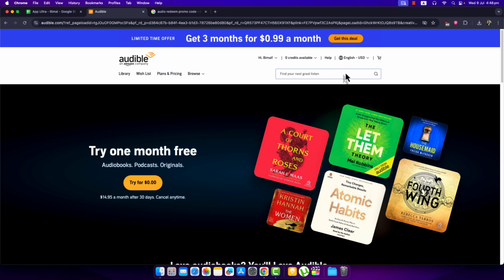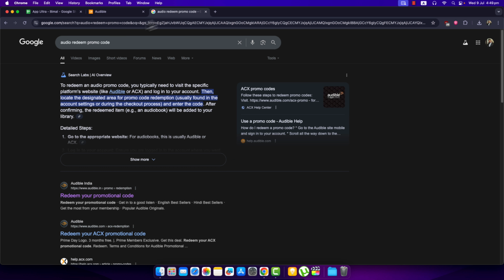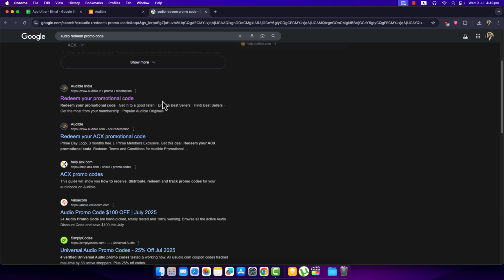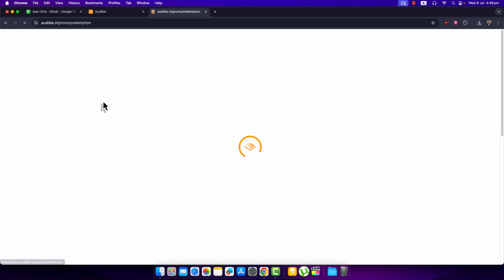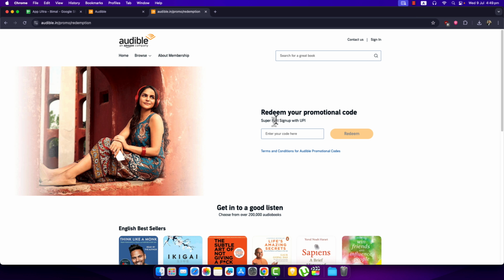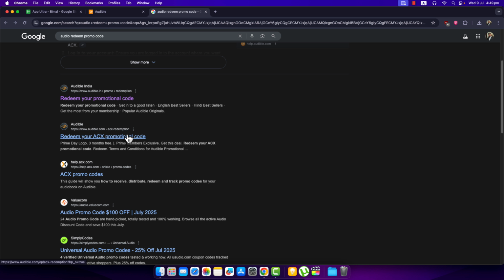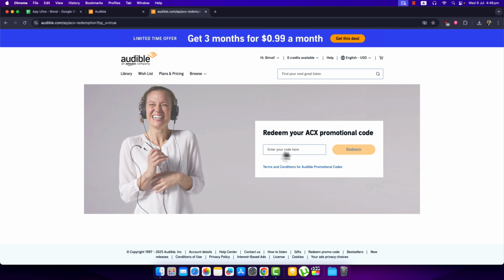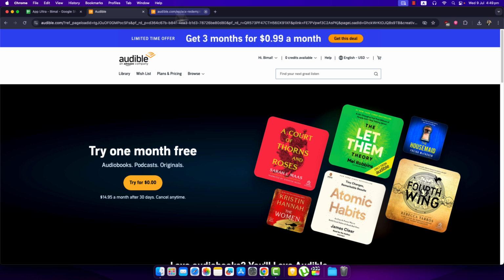How To Use Coupon Code For Audible (2025) Easy Tutorial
Using a coupon code on Audible is a straightforward process and can unlock free audiobooks, discounts, or promotional credits, depending on the offer. Whether you're using Audible in the U.S., India, or any other supported region, the steps to redeem a promo code are nearly the same. This video tutorial guides you through the official method to redeem Audible coupon codes and clarifies the difference between standard promotional codes and ACX (Audiobook Creation Exchange) codes.

To get started, open your browser and navigate or your country-specific version such as for India. Once there, sign in to your Audible account. If you're not already a member, you'll need to create an account before redeeming a coupon.

In the search bar or your browser, type “redeem Audible promo code,” and the first result should be a direct link to Audible’s official redemption page, titled “Redeem Your Promotional Code.” On this page, simply enter your promo code into the provided field and click the “Redeem” button.

If your code is an ACX promo code (typically given by audiobook creators or as part of promotional campaigns), you’ll want instead. Enter your ACX code there to claim your free audiobook. Keep in mind that most codes are region-specific and can only be used once per account.

After successful redemption, the audiobook or credit will appear in your Audible library or account balance. Always ensure that your coupon is valid and hasn’t expired, as Audible does not accept used or invalid codes.

Timestamps:
0:00 Introduction
0:14 Navigating to Audible website
0:33 Accessing the promo code redemption page
0:42 Entering and redeeming the coupon
1:01 Redeeming ACX promo codes
1:07 Conclusion